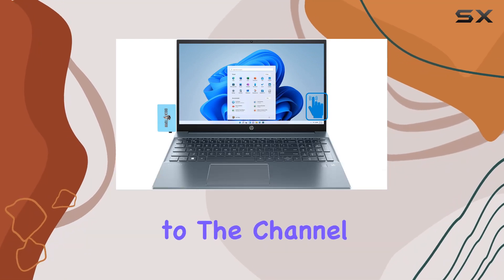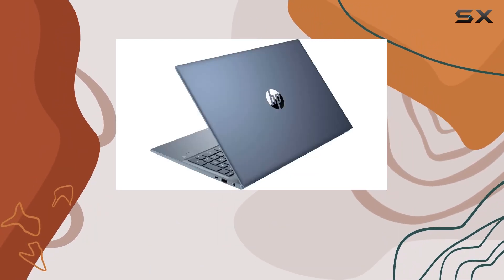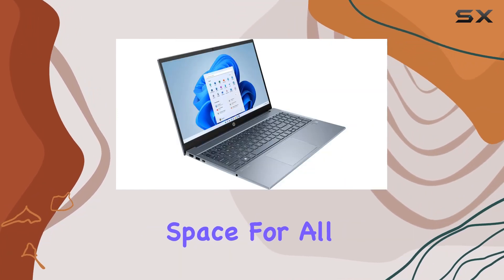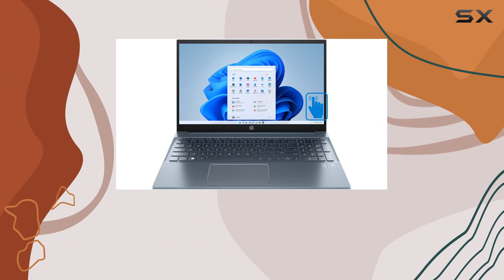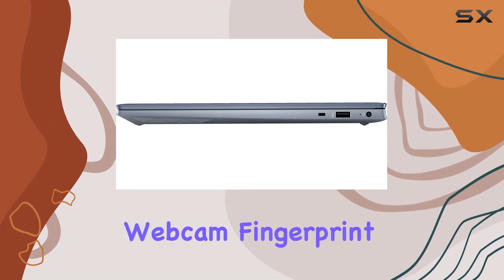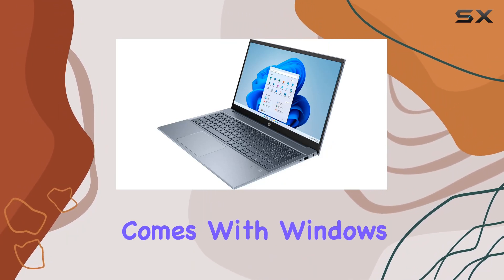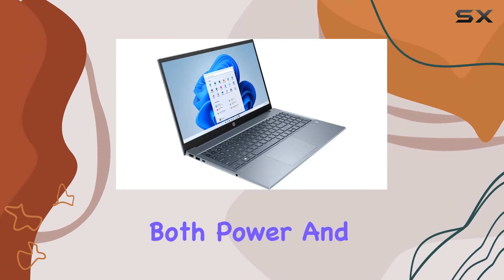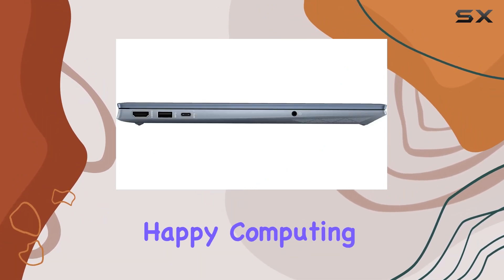HP Pavilion 2023 Laptop: Unleashing Power and Productivity!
0:00 Intro
0:06 Review

Things that we mentioned in this video:
HP 2023 Pavilion Home : B09LZZXWZV